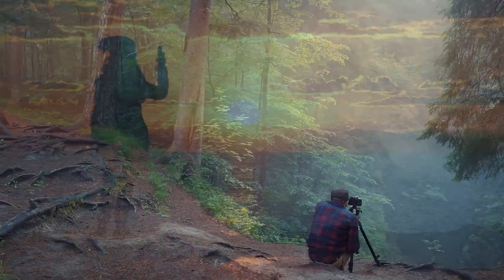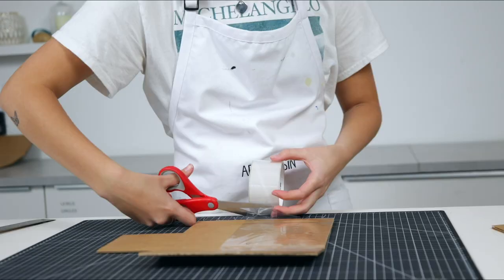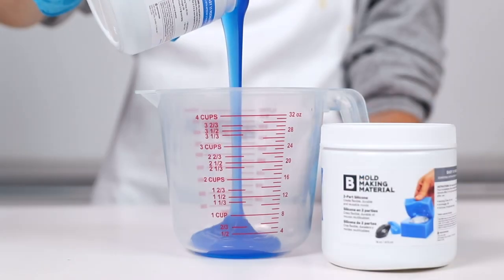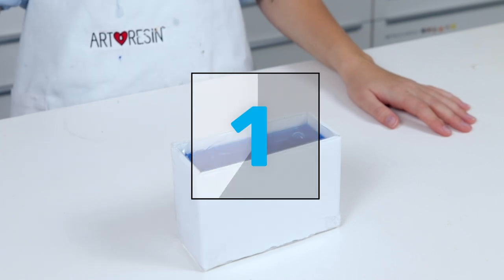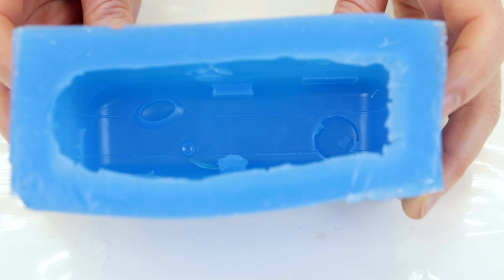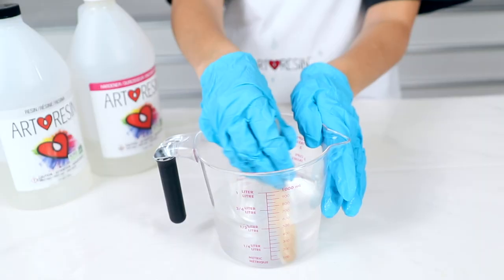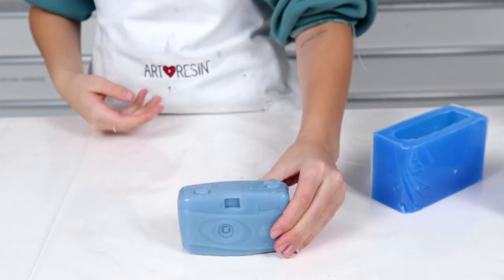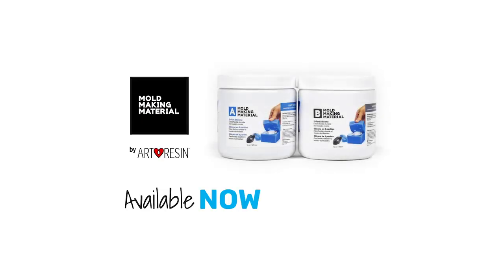How To Copy A Camera with Mold Making Material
There is an endless number of things you can duplicate with Mold Making Material. Here's one... a camera!

Can you picture it?

Imagine a retro camera with all those big buttons. Now imagine making a mold of that camera and tinting it any funky color combination you desire. So fun!

Mold Making Material can make it happen.

Mold Making Material is a 2-part platinum silicone product that you can use to make your own reusable molds. Every mold is both flexible and strong making it easy to use over and over and over again. Mold Making Material is smooth and durable which allows the finished molds to stretch and bend without tearing.

Mold Making Material is non-toxic, odorless and safe for home use. Food safe once cured, it contains no VOCs, no BPAs, and releases no fumes.

For a full list of materials and written instructions, please see our blog How To Make A Cast Of A Camera: Making A One Part Mold Using Mold Making Material: